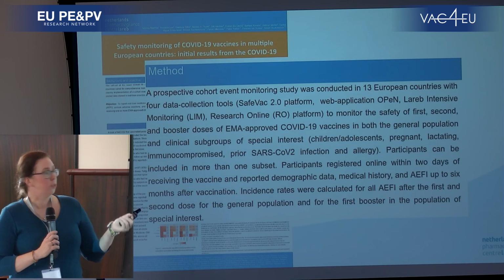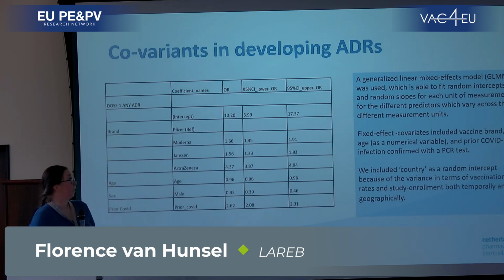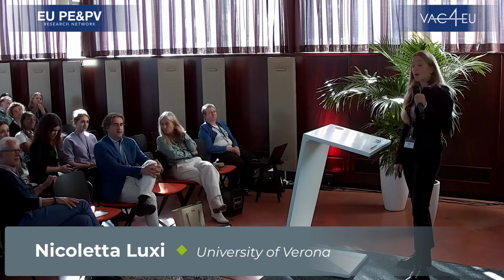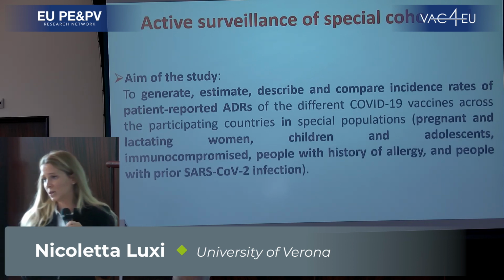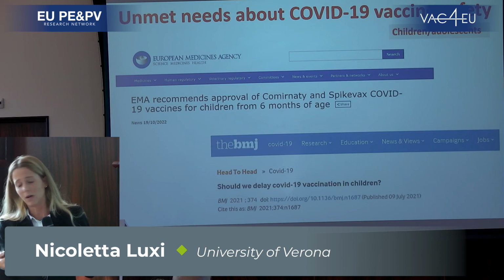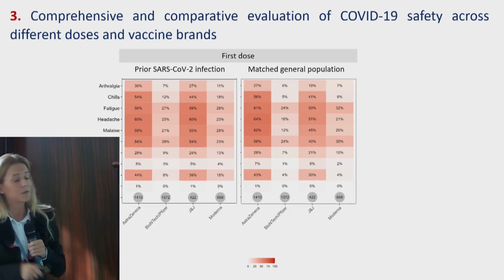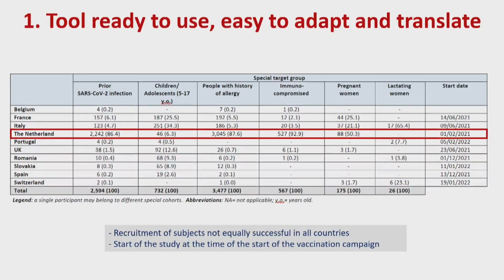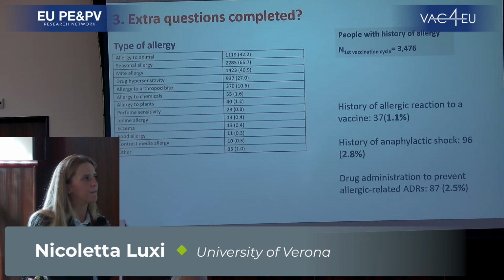Cohort event monitoring and infrastructural readiness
Gianluca Trifirò from University of Verona chairs a session all about challenges and opportunities with cohort event monitoring. Starting with an introduction, the mic is then passed to Florence van Hunsel (LAREB) who speaks about LIM cohort event monitoring, followed by a presentation by Nicoletta Luxi (University of Verona) about special bohorts and boosters, and finally a panel discussion about the implications of cohort event monitoring on public health, regulators, and overall infrastructural readiness, with panelists Catherine Cohet (EMA), Nicolas Thurin (University of Bordeaux), and Joost Schotsman (UMC Utrecht).

On the 10th of October, 2023, members of the Covid Vaccine Monitor (CVM) consortium met in Utrecht, the Netherlands, for the closing event of the project. The purpose of the meeting was to reflect on the different methodologies and frameworks used throughout the project, and ultimately discuss the future of vaccine safety methodology. The event was aptly titled ‘Lessons Learned about the Methods of Monitoring Covid Vaccine Safety.’ This video is part of a series to disseminate the valuable and insightful content from this meeting.